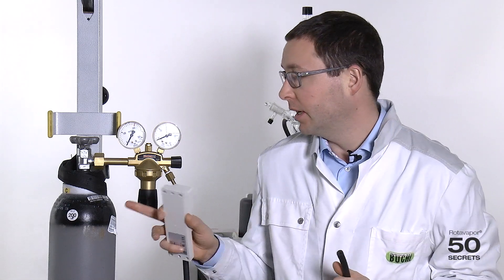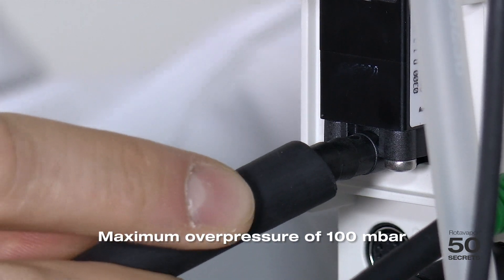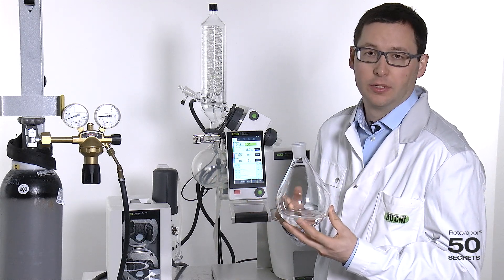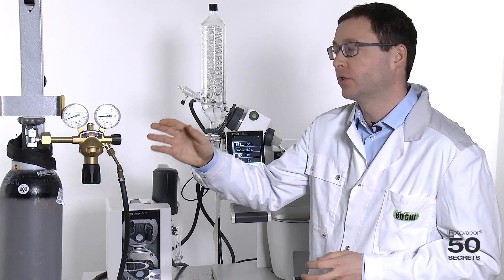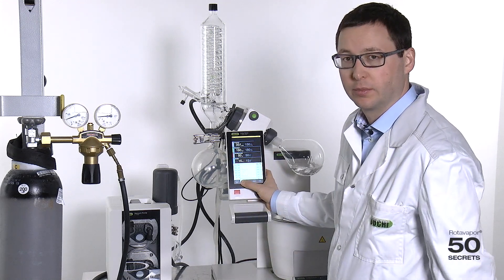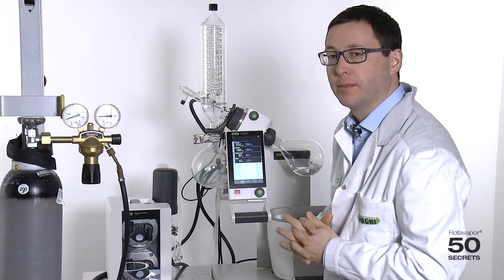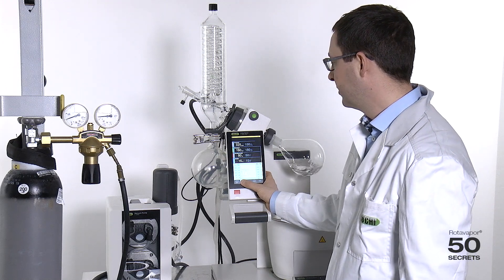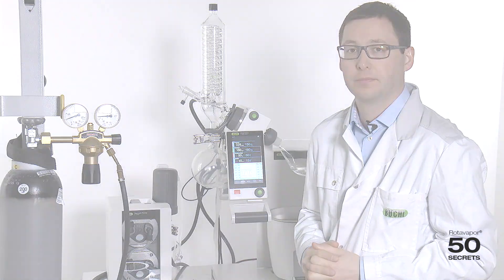Distillations under inert conditions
Vacuum distillation is a common sample handling step in daily laboratory work. Most evaporations are performed under oxygen-rich conditions, but in certain applications, the protection of precious compounds from oxidative reactions is required. Watch the video to discover how to distill under inert conditions on Rotavapor® R-300.

If you still have a question, click here to contact our experts